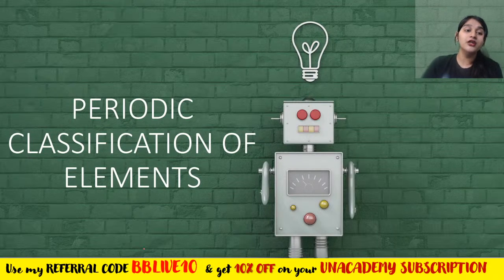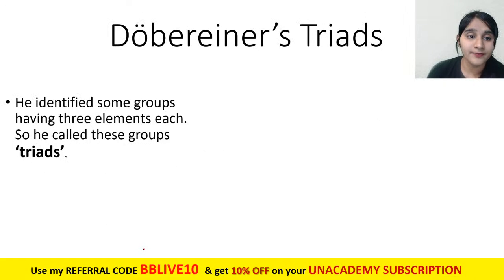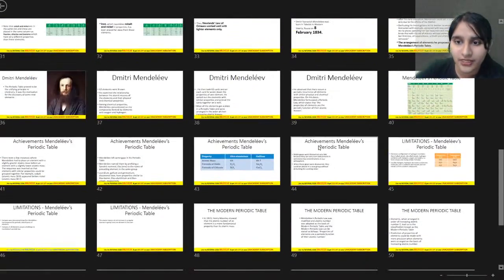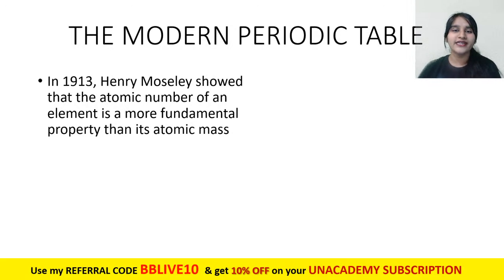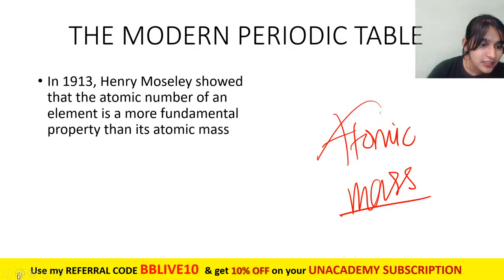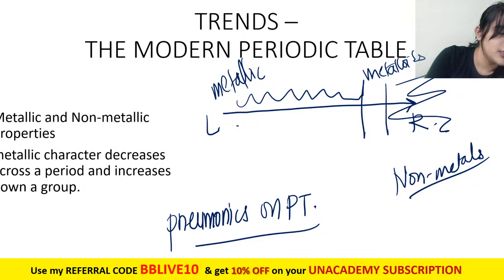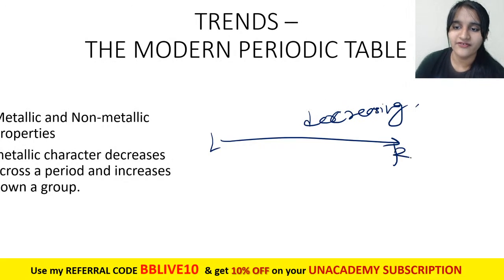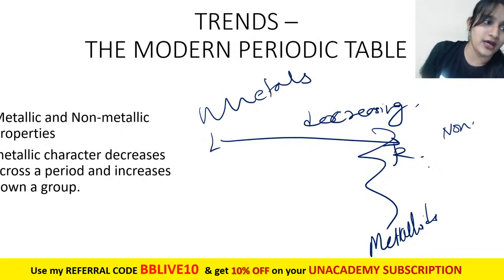Periodic Classification of Elements | Part 2 | Class 10 | CBSE | Bhavana Bisht Ma'am |Unacademy Live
Hi Learners,
In this video, Bhavana Bisht, your educator for Class 10 Science is sharing some light on Periodic Classification of Elements | Part 2 on the Unacademy CBSE YouTube channel. Unacademy aims at paving a strong foundation for students.

Topic Name:  Periodic Classification of Elements | Part 2

1. Learn from your favorite educators
2. Dedicated DOUBT sessions
3. One Subscription, Unlimited Access to Live Online Classes and Videos
4. Real-time interaction with best-in-class educators
5. You can ask doubts in live online classes
6. Download the videos & watch offline
7. NCERT Solutions